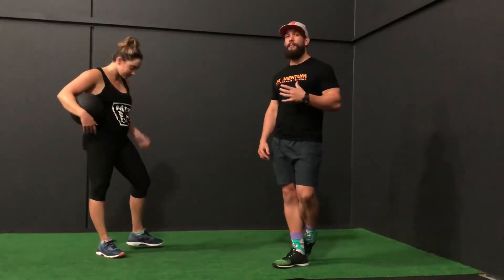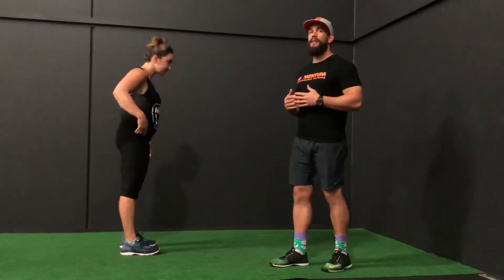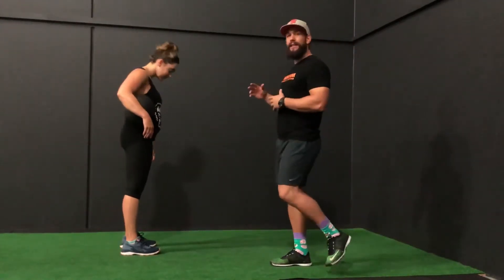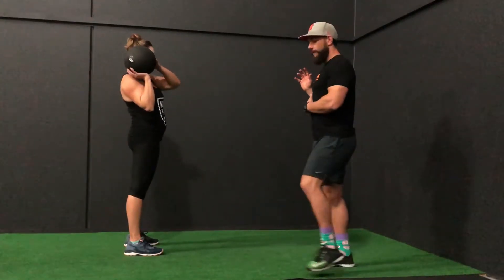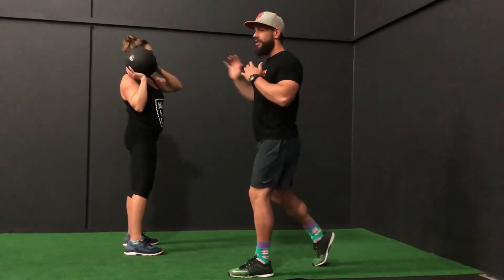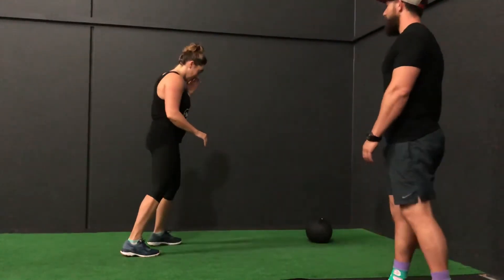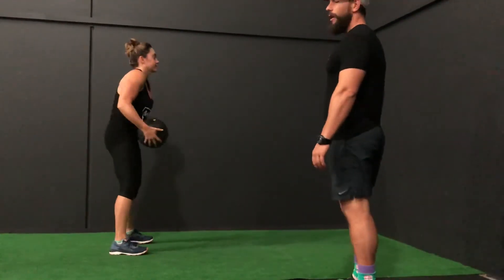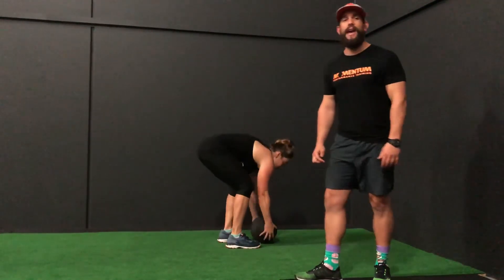TRAINING TIP TUESDAY - SINGLE ARM DEADBALL THROW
This is great power exercise you can implement as a part of your accessory work or when equipment is limited.

It can be great to help develop speed and power in the first few steps of acceleration as well as teaching the athlete to generate power from the ground & hips for any throwing sports (baseball, cricket, javelin, boxing).

Start with your feet level and the ball in one hand, step forward with your opposite leg. Then driving through the rear foot launch the ball as hard as you can into the wall.

Repeat 5-8 times on each side.